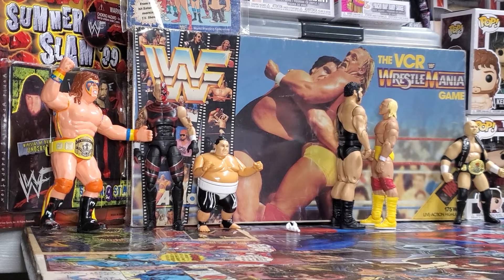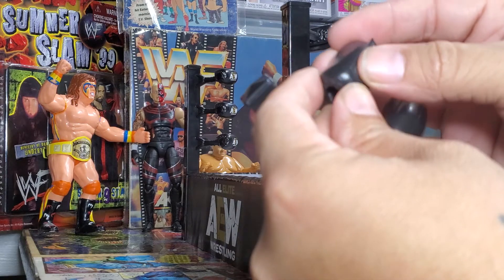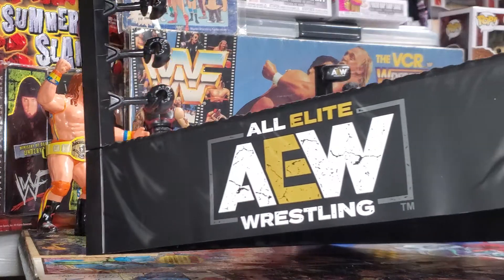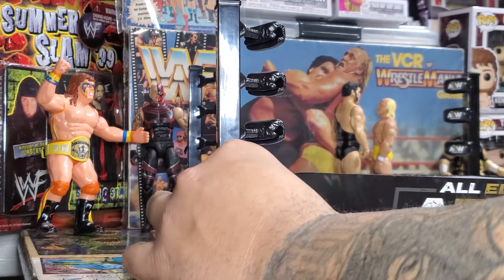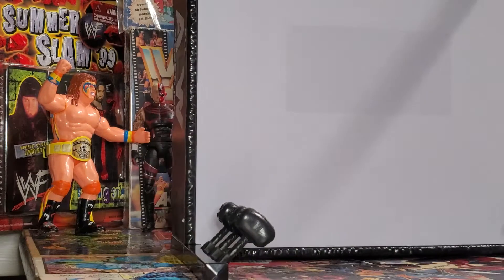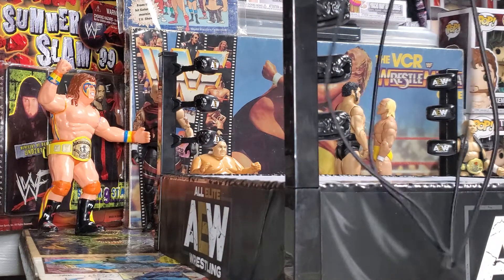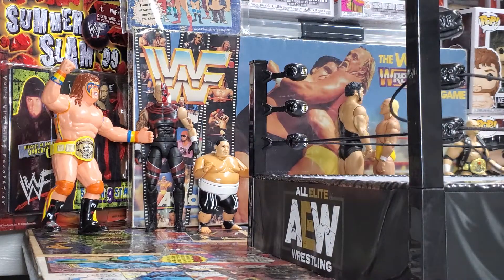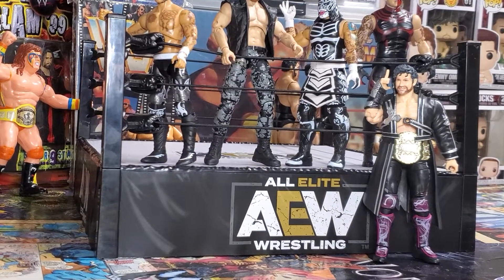AEW ring assembly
Putting stickers on the AWE action packed ring. While talking to myself 🤣